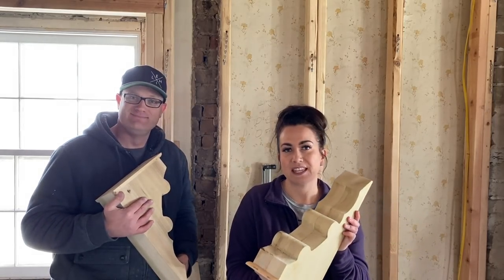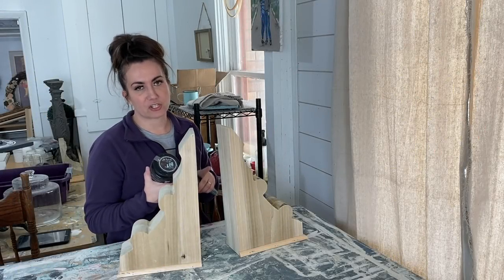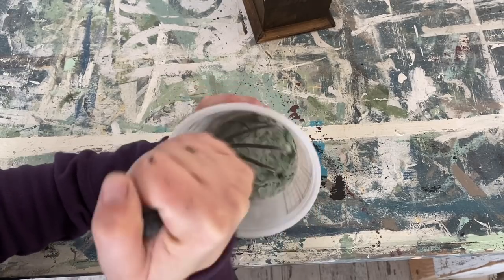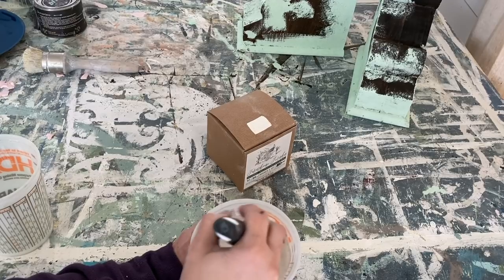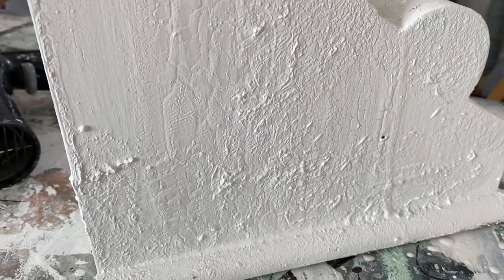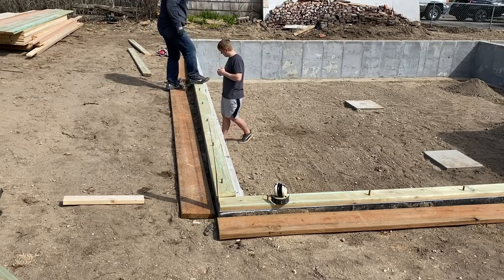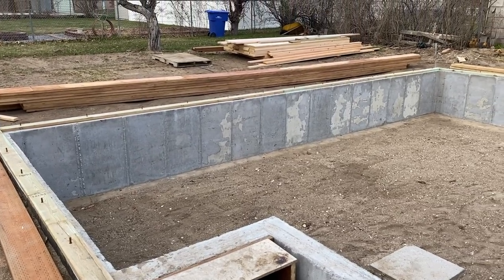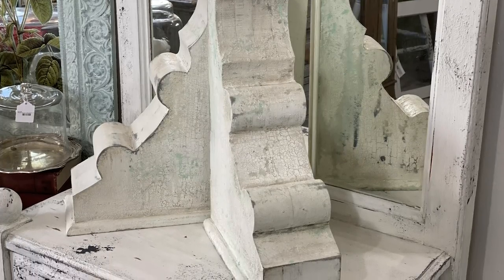New Corbels at the Farmhouse Renovation!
220 grit Sanding Disks 100 pack
Wooster Foam King Brush